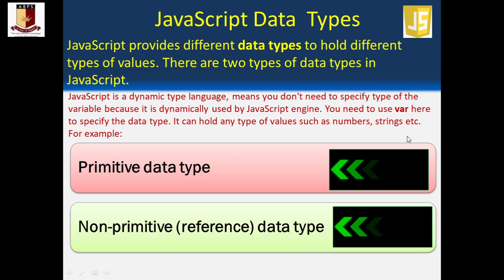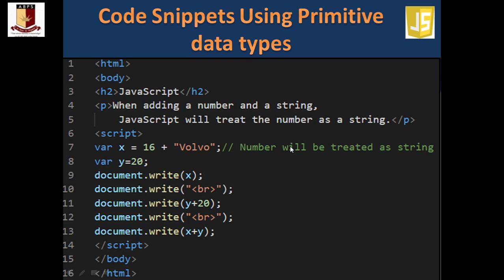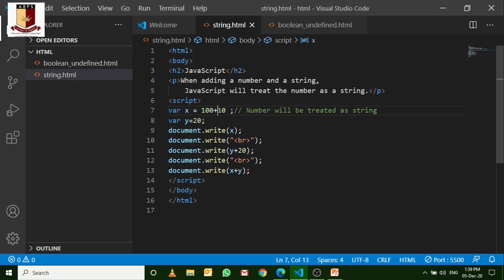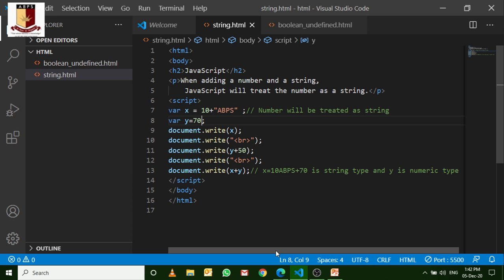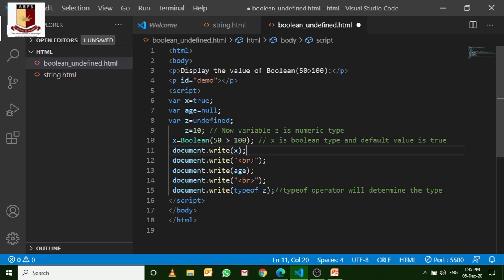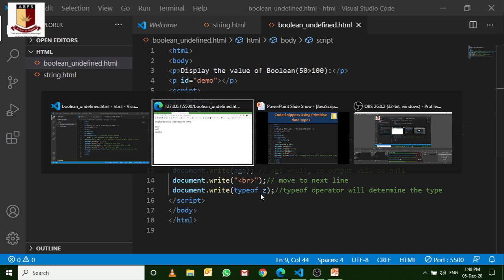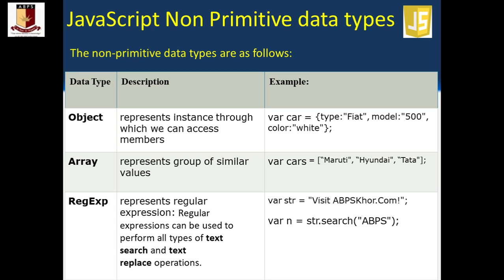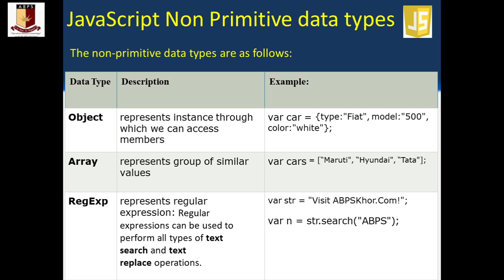JavaScript L 5 Data Types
JavaScript provides different data types to hold different types of values. There are two types of data types in JavaScript.
1. Primitive data type
2. Non-primitive (reference) data type
JavaScript is a dynamic type language, means you don't need to specify type of the variable because it is dynamically used by JavaScript engine. You need to use var here to specify the data type. It can hold any type of values such as numbers, strings etc. For example: